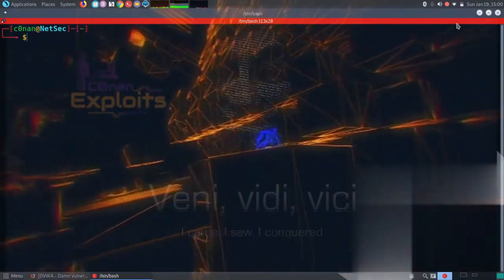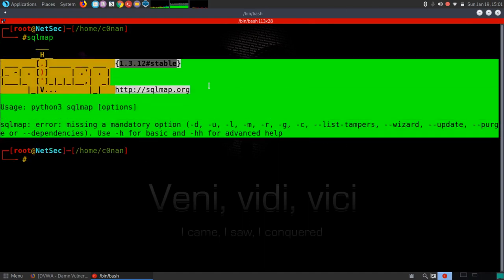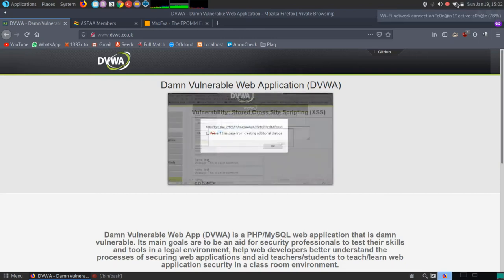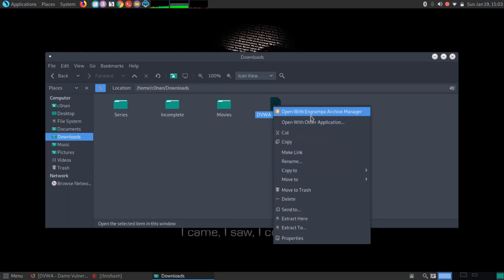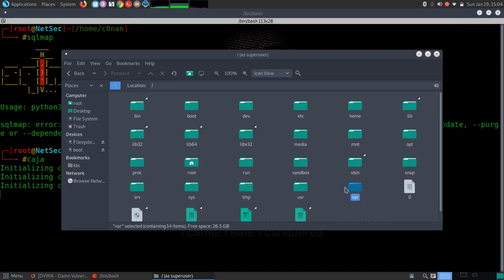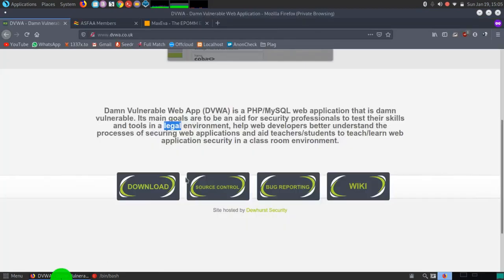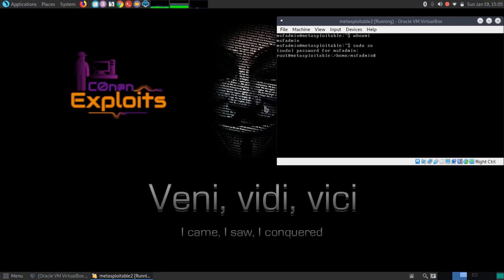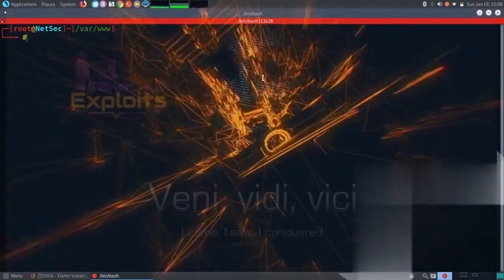SQL Injection Tutorial for Beginners #1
SQL injection is a code injection technique, used to attack data-driven applications, in which malicious SQL statements are inserted into an entry field for execution (e.g. to dump the database contents to the attacker).[1] SQL injection must exploit a security vulnerability in an application's software, for example, when user input is either incorrectly filtered for string literal escape characters embedded in SQL statements or user input is not strongly typed and unexpectedly executed. SQL injection is mostly known as an attack vector for websites but can be used to attack any type of SQL database.

SQL injection attacks allow attackers to spoof identity, tamper with existing data, cause repudiation issues such as voiding transactions or changing balances, allow the complete disclosure of all data on the system, destroy the data or make it otherwise unavailable, and become administrators of the database server.

sqlmap is an open source software that is used to detect and exploit database vulnerabilities and provides options for injecting malicious codes into them. It is a penetration testing tool that automates the process of detecting and exploiting SQL injection flaws providing its user interface in the terminal.